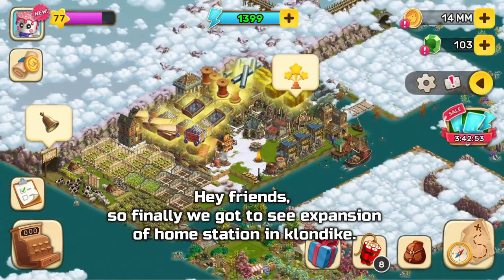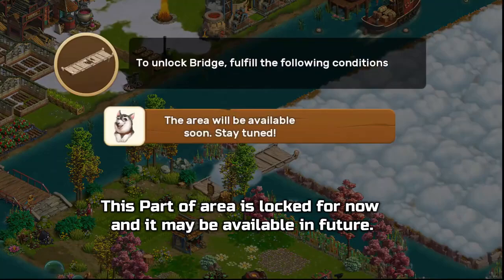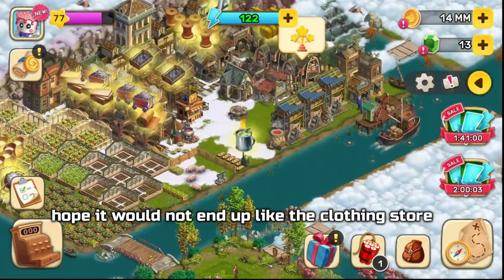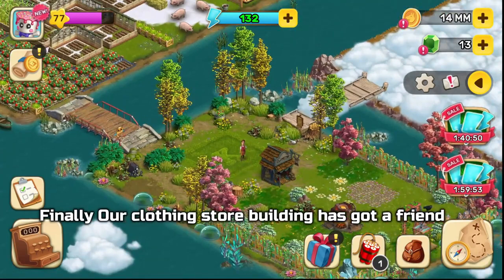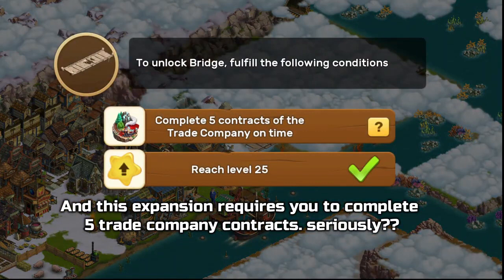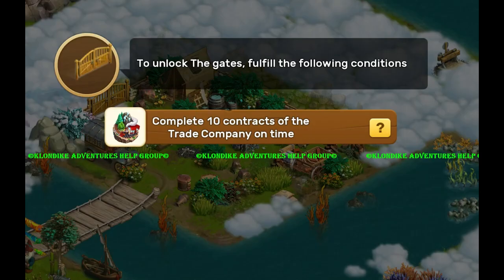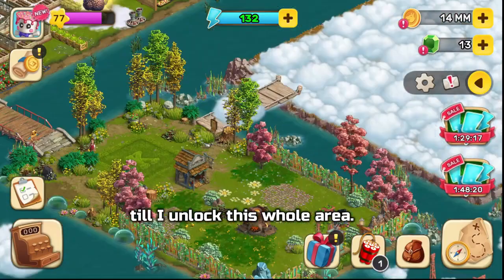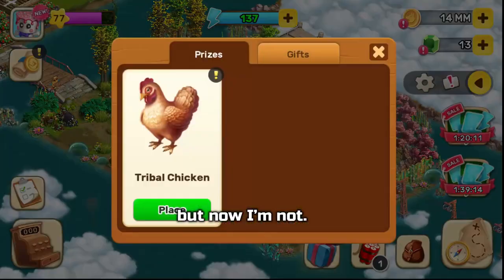Klondike Adventures Home Station Expansion KA Amazing Gameplay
Klondike Adventures Home Station Expansion